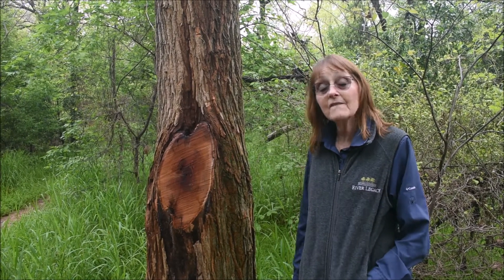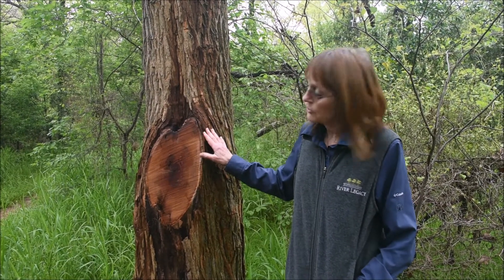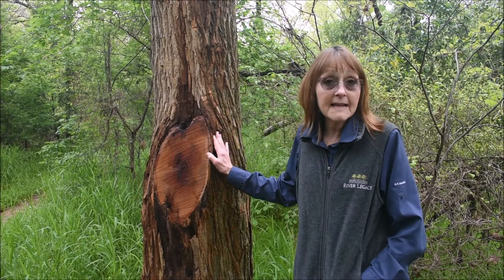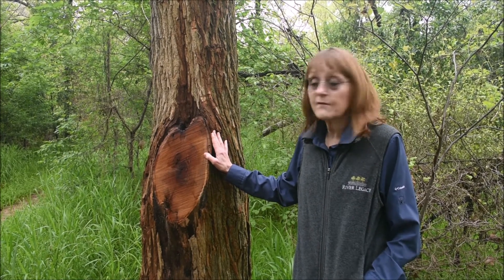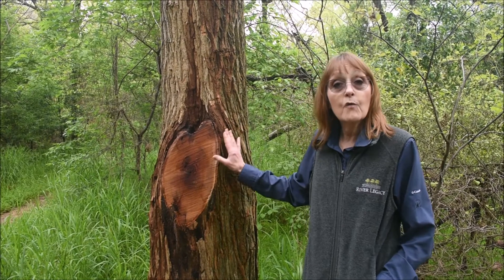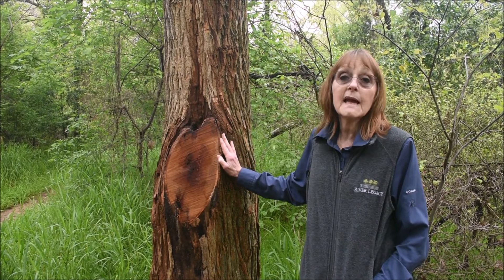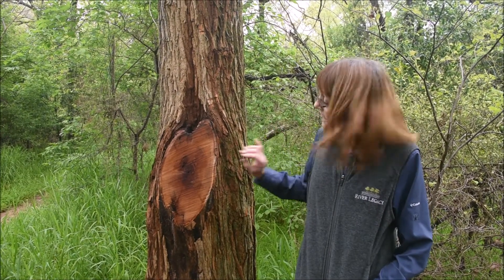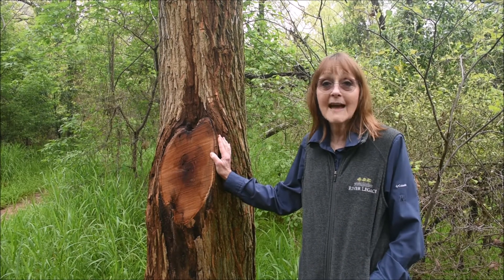Fun Fact Friday: Osage Orange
Welcome back to Fun Fact Friday! Every Friday at 2 PM we will be sharing a new fun fact. Today, we will learn some facts about the Osage Orange tree!